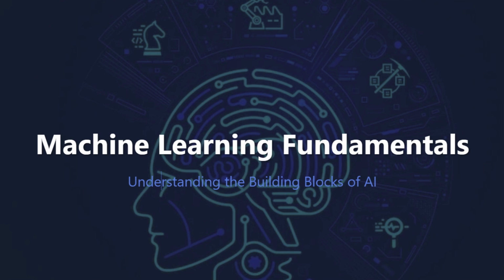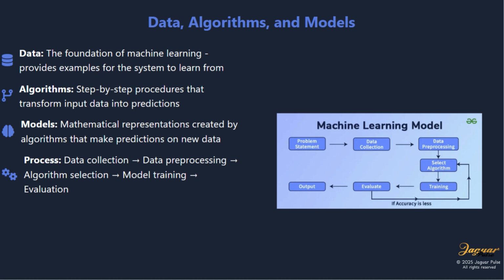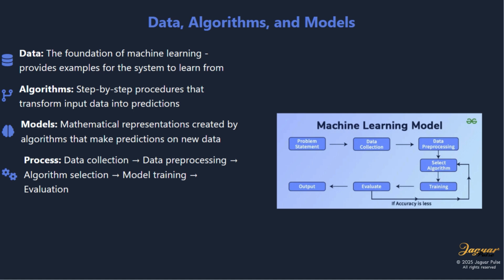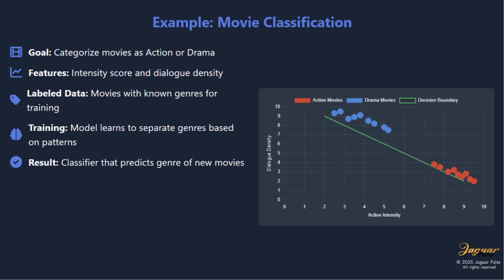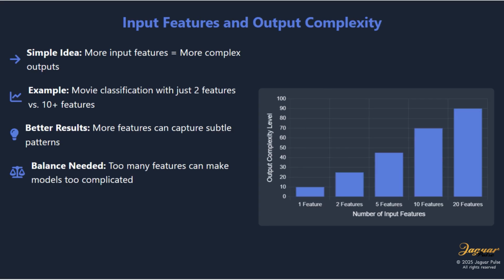Machine Learning Explained: From Data to Neural Networks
Unlock the black box of machine learning! In this video, we break down the key components of ML—from data preprocessing and training models to the architecture of neural networks. Whether you're just getting started or looking to deepen your understanding, Decoded makes it simple, visual, and engaging.